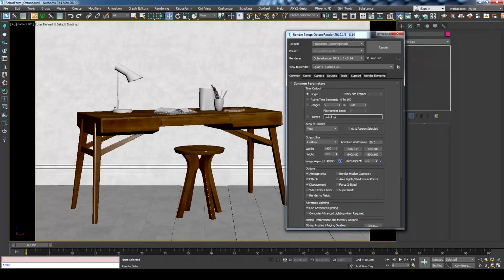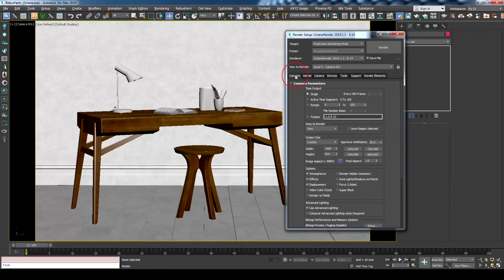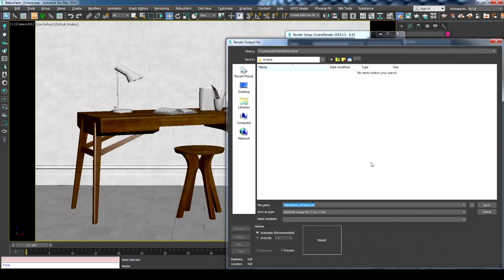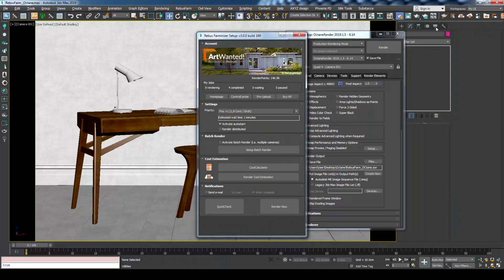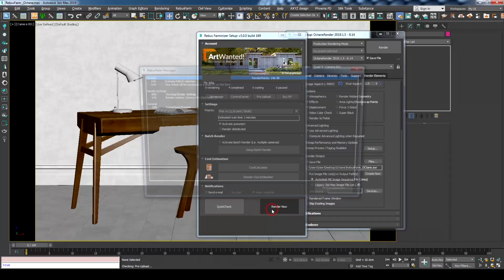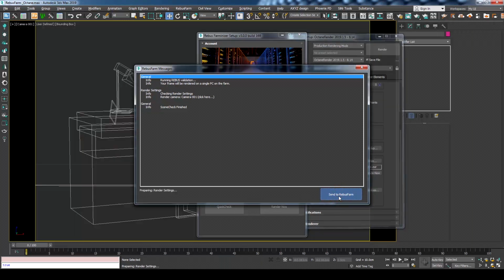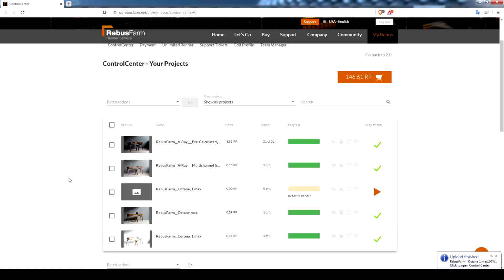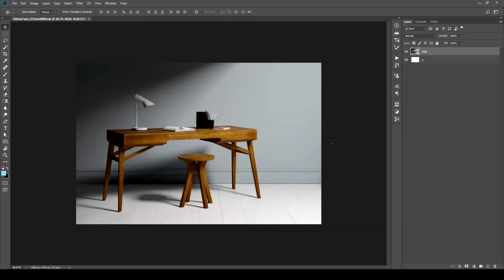Submitting A Render Job To The RebusFarm Render Cloud in 3ds Max & Octane Renderer | Tutorial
This short render farm tutorial gives you step by step instructions on how to submit an Octane job with 3ds Max to RebusFarm

Submitting an Octane+3ds Max job to RebusFarm is very simple. You will only need to configure your amount of samples under the [Kernel-Kernel Type] as you would do on your computer. Then, just open the RebuFarm Farminizer Setup and that's it. You will be rendering your project with our render farm service and speed up your renders.